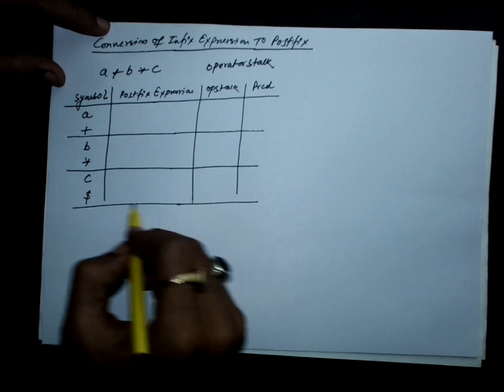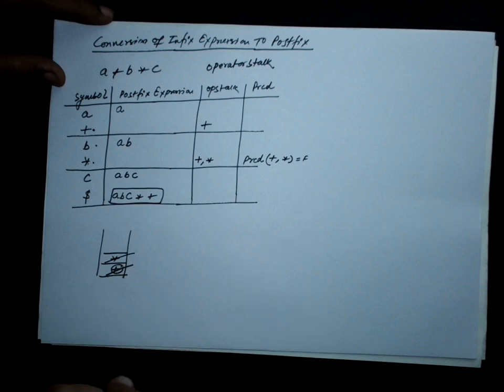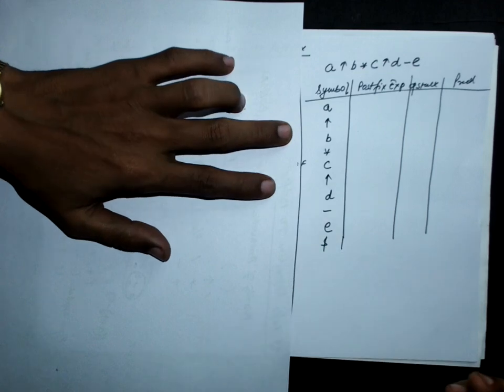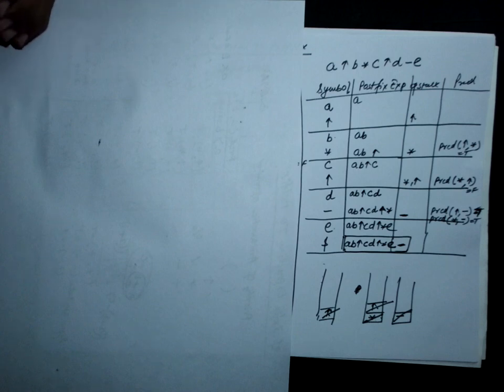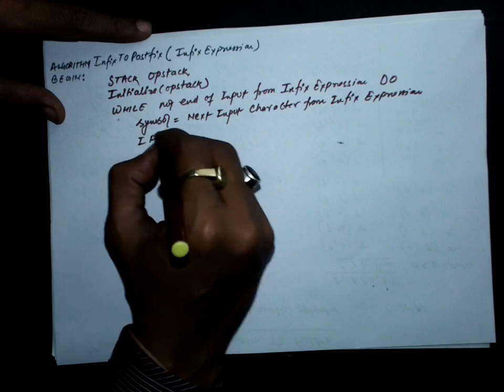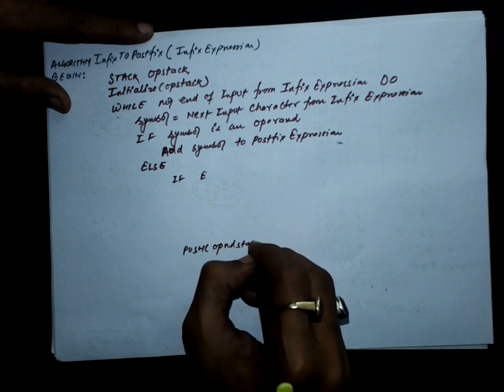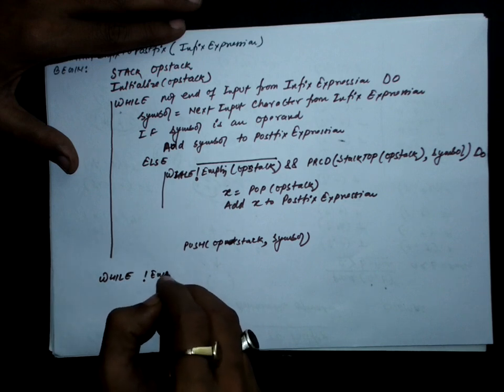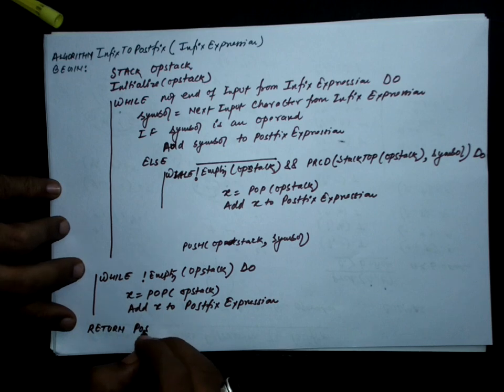10.10: Stack: Infix To Postfix Conversion - Part 2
This Lecture deals with Conversion of Infix Expression to Postfix Expression using Stack